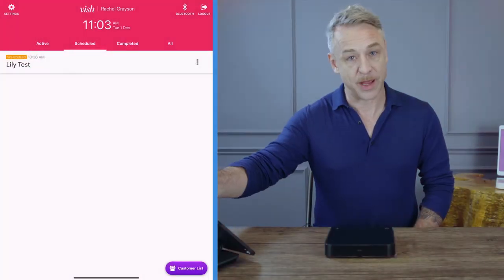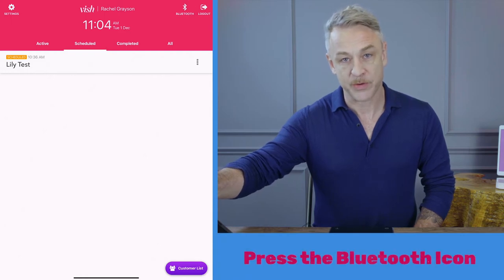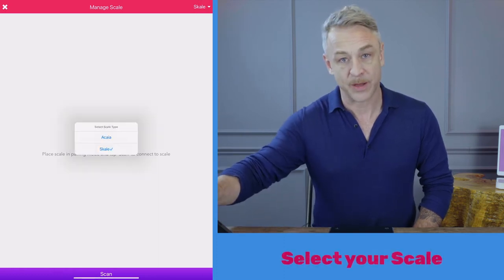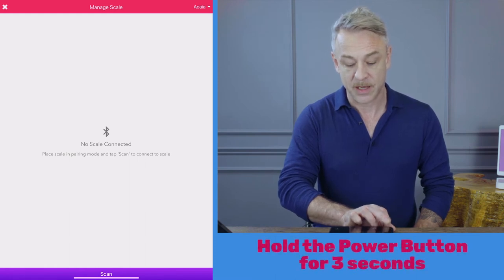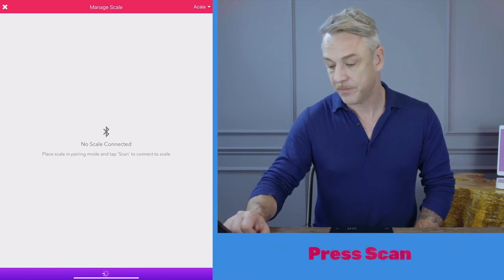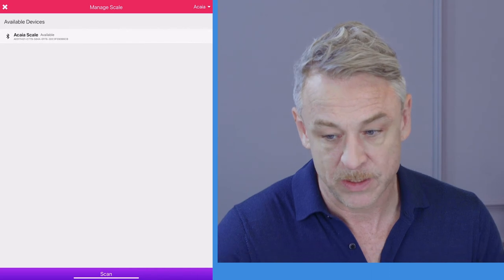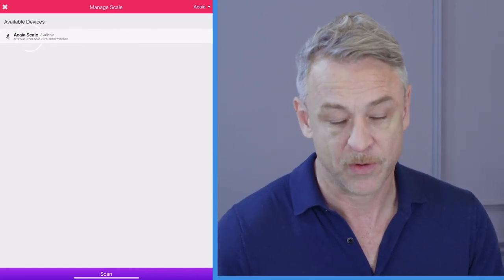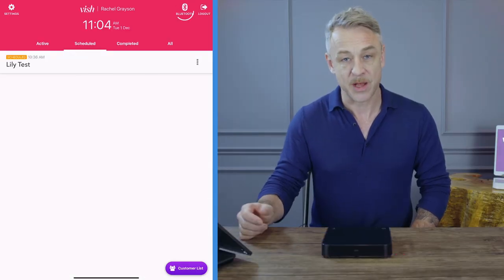Connecting Scales to Bluetooth [VISH TRAINING]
How to connect your scales by bluetooth to the Vish Color Bar.

Designed by leading colorists, Vish is a complete color management system, helping salons eliminate waste, ensure consistent color and pricing, track inventory, and maximize profit.
➺Vish Colour Bar is where stylists can quickly access client data and store formulas all from an intuitive app.
➺Vish Front Desk keeps the front of house up to date on product charges, without the stylists needing to pass notes (or forget).
➺Vish Dashboard is the super charged analytics Vish is known for. Track performance, identify trends and manage your colour spend all in one easy to understand system.